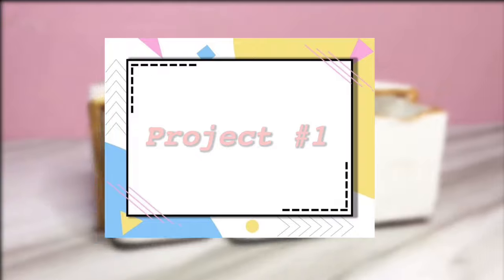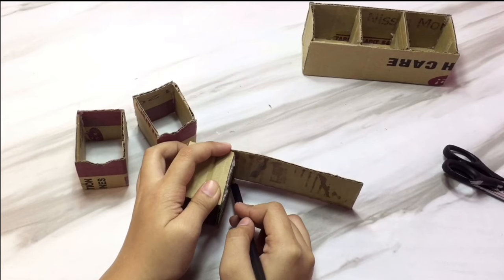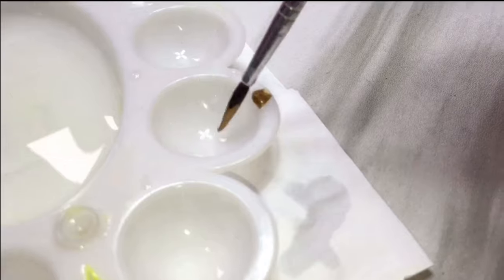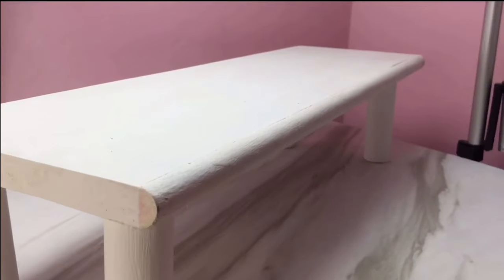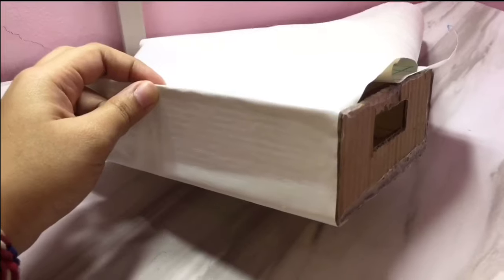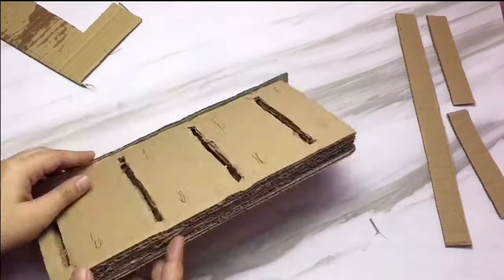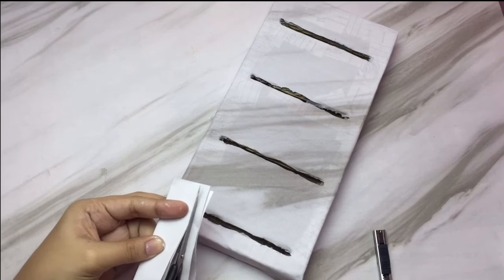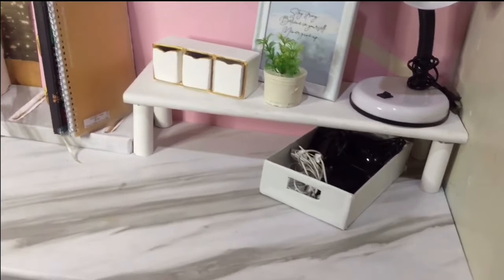DIY SMALL DESK ORGANIZATION IDEAS I DIY CORD ORGANIZER, DIY ADJUSTABLE BOOK HOLDER AND MORE!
Hey guys! so for today's video, I'm gonna share to you some DIY SMALL DESK ORGANIZATION IDEAS I DIY CORD ORGANIZER, DIY ADJUSTABLE BOOK HOLDER AND MORE! This diy easy organizers for small desk that I will share to you will definitely maximize your small desk space and you can place more things that is important and what you're gonna use. For this diy easy desk organizer with cardboard, I'm gonna teach you on how to make a diy adjustable book organizer, diy pins and clips organizer, diy cord organizer and diy desk elevation.

Timestamps :

0:00 Intro
1:02 Diy#1 Diy pins and clips organizers
5:56 Diy#2 Diy desk elevation
7:10 Diy#3 Diy cord organizer
8:44 Diy#4 Diy adjustable book holder
13:48 Outro

🎬DIY AIR DRY CLAY (without glue) + DIY AIR DRY CLAY PROJECTS I diy plant holder and more!

🎬HOW TO EDIT AESTHETIC VIDEOS ON YOUR PHONE (How I edit youtube videos on my phone)

⚡ moon moon baby - HOAX
⚡ pillow talk - jeff kaale
⚡ honey- jeff kaale
⚡ kumasi- jeff kaale
⚡ mangoe- jeff kaale